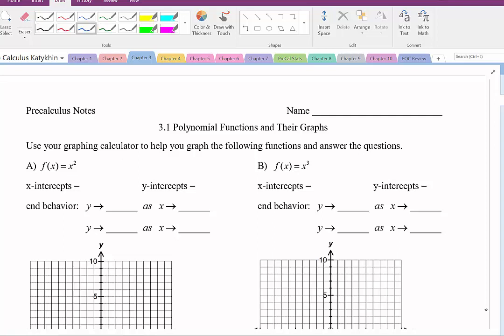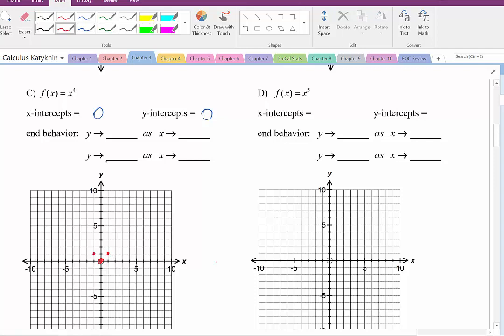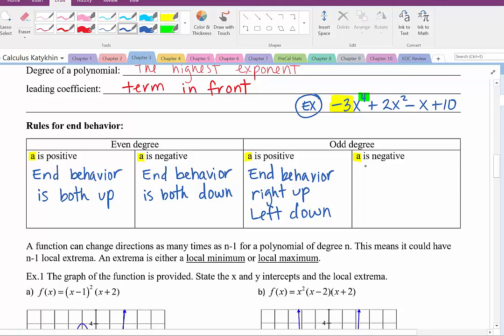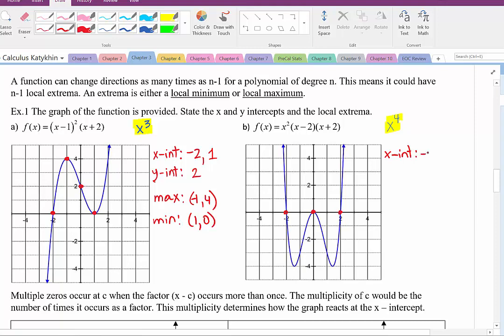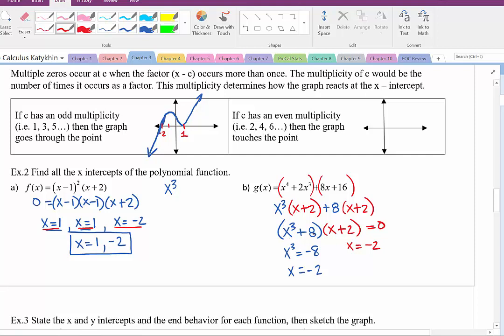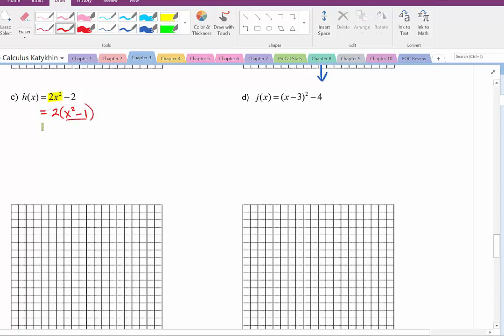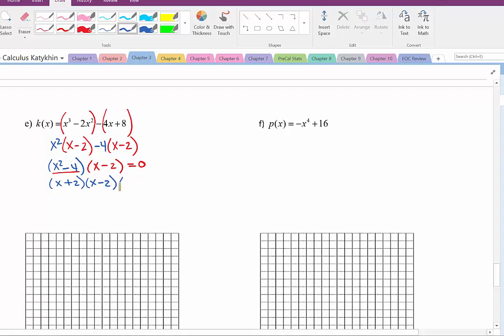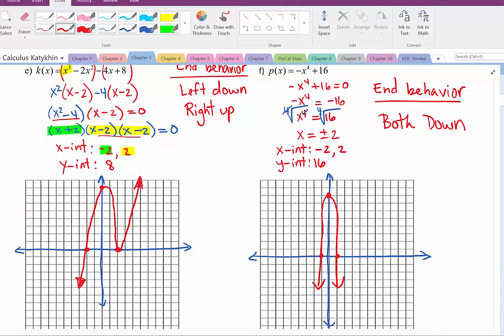3 1 Polynomial Functions and Their Graphs Katykhin